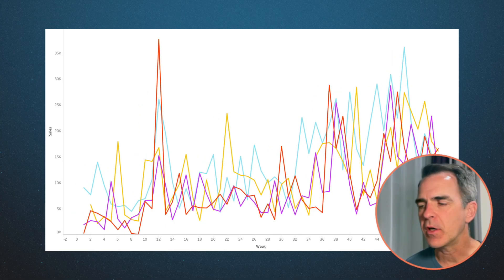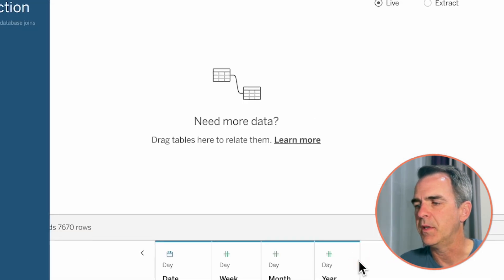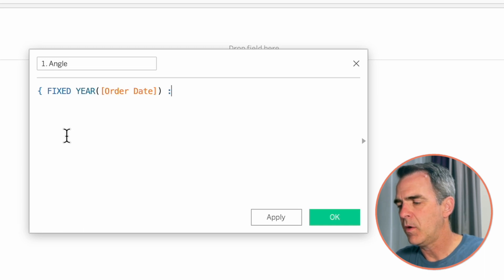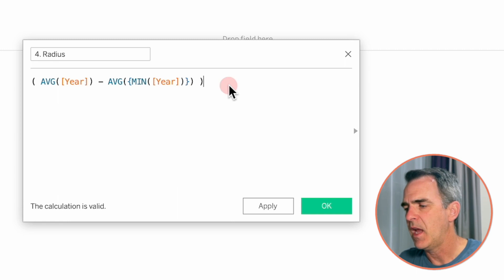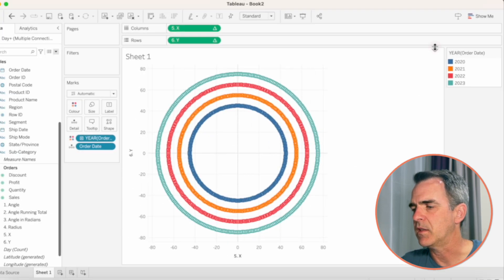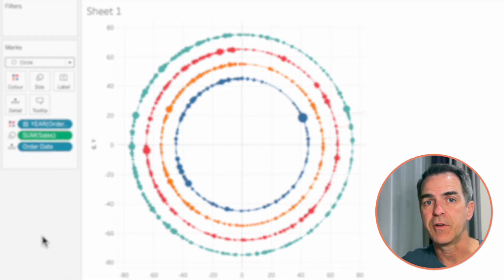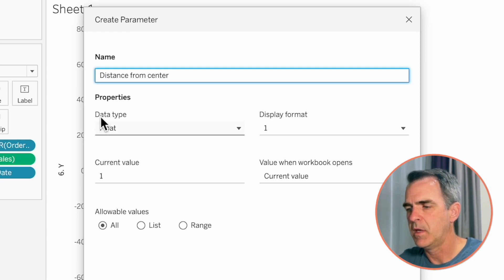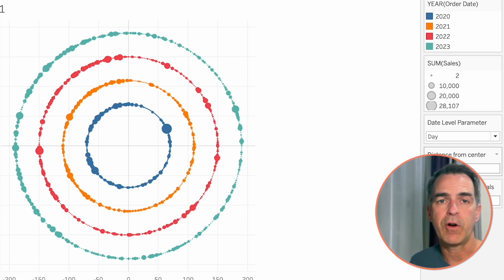How I Create a RADIAL BUBBLE CHART in Tableau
If you’re looking for something beyond the basic line chart in Tableau, this radial bubble chart might be exactly what you’re looking for. And the best part, it only takes 6 calculations and 8 steps.

But be careful, this isn’t the easiest chart to read. Use it with caution and make sure you understand your audience.

A special thank you to Trea McElhone at The Data School for teaching me how to create this. I extended her work to do all of the calculations directly inside Tableau, which helps it be flexible for more use cases as I demonstrate.

⏬ DOWNLOAD the data and starter and solution workbooks.

I would appreciate your support with a small donation to continue to make videos for you.

First, we’ll create all of the calculations.
Second, we’ll build and configure the chart.
Lastly, we’ll use parameters to customize the chart to make for a great user experience.

Chapters:
0:00 - Intro
0:48 - Connect to the data
2:16 - Create the calcs
4:34 - Build the view
5:29 - Advanced use case with parameters

LEARN:
📈 Mastering Layout Containers